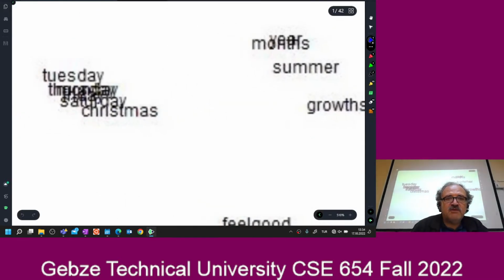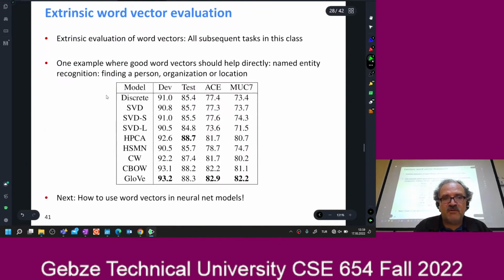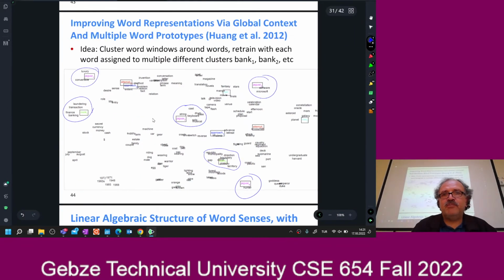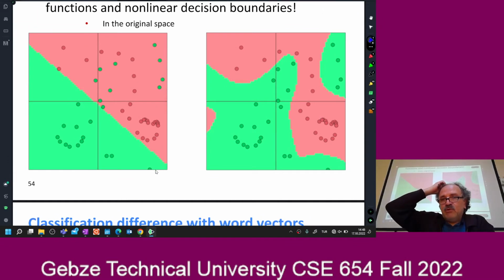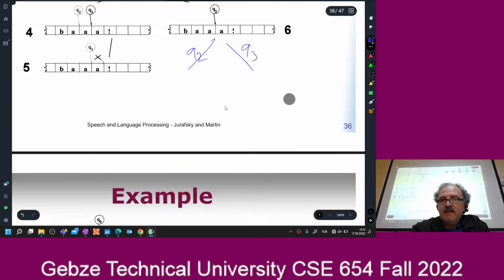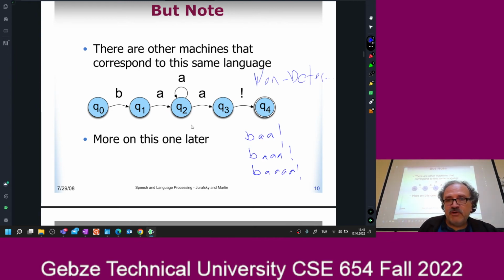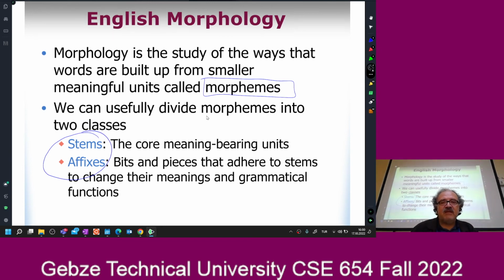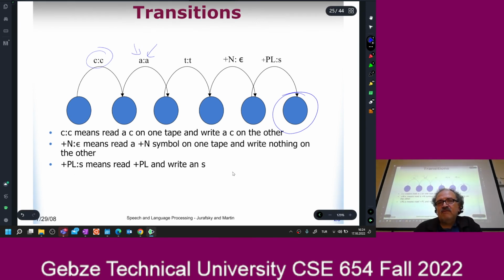CSE 654 Fall 2022 Oct 17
Morphology